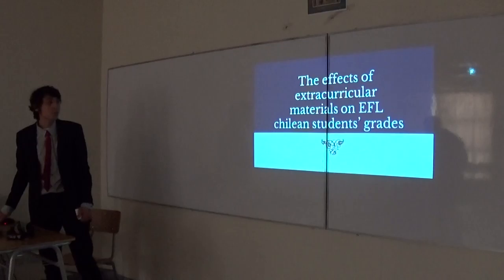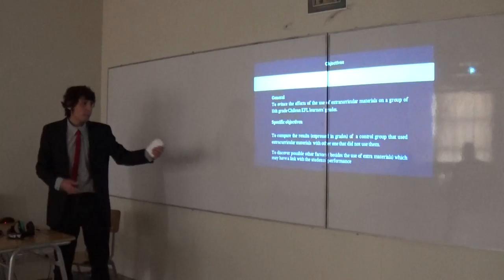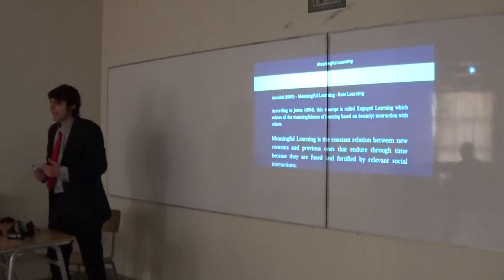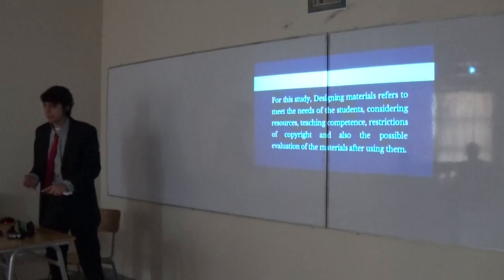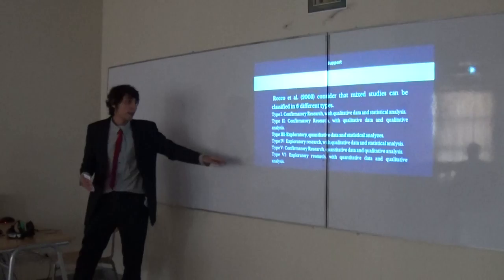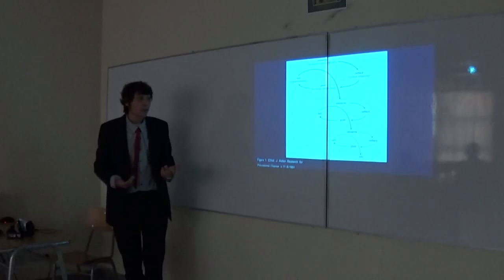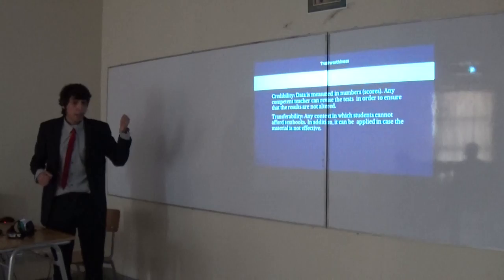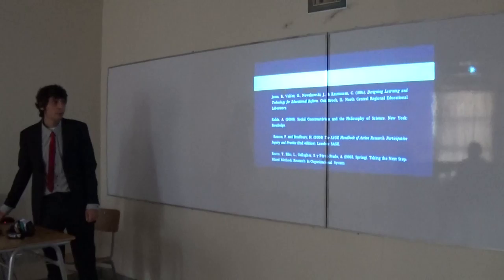S&P Secondary Research Proposal Martin, Sebastián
Presentation of research proposal for research problems identified in the internship experience in a secondary school context in Santiago de Chile
Universidad Santo Tomás Santiago
English Language Teaching Programme - School of Education
August 2016